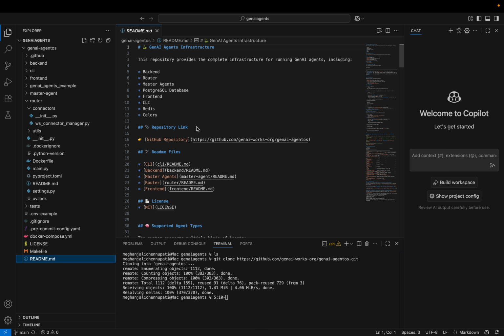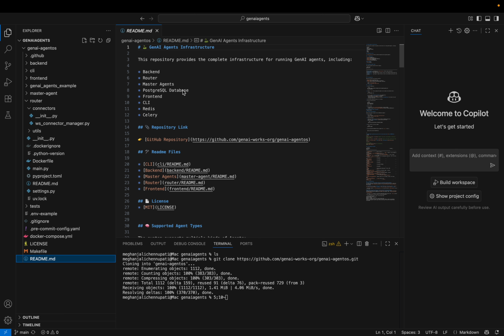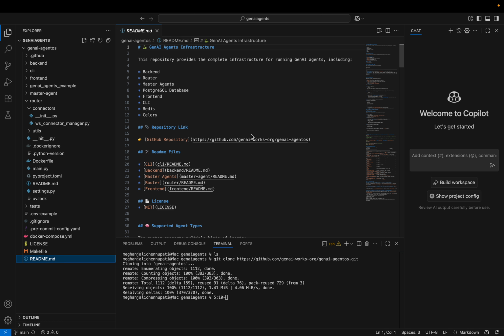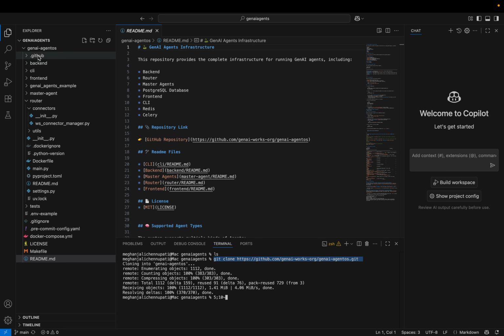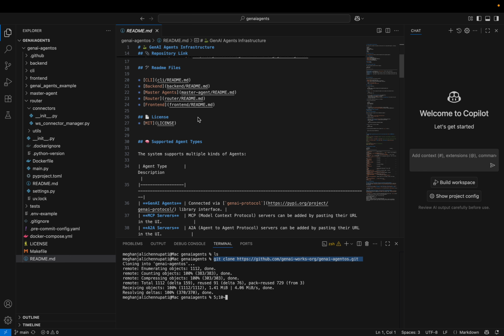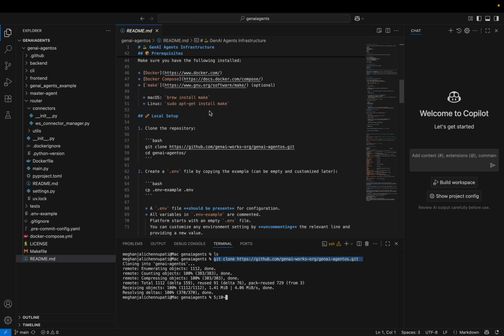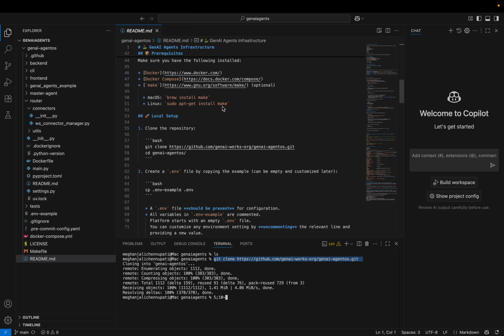Introduction to agentic ai use case --- part 1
This video explains a simple usecase introduction using agentic ai.